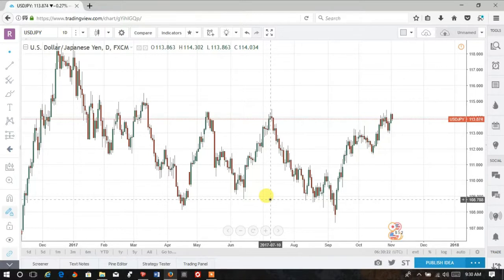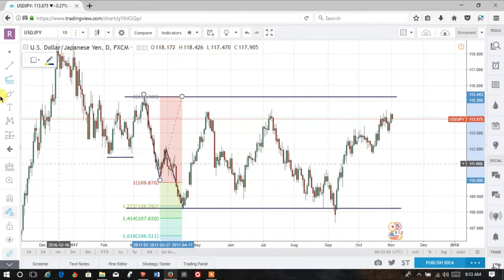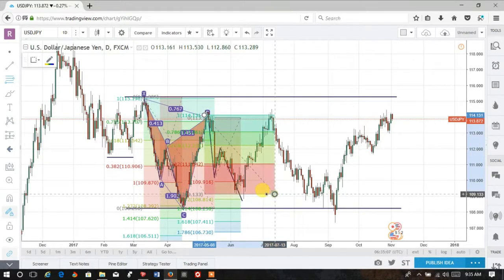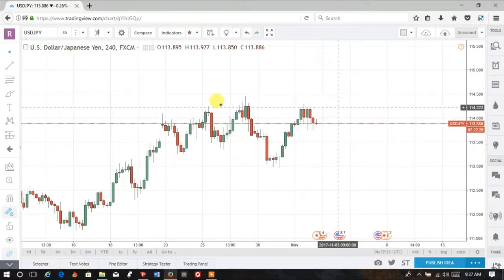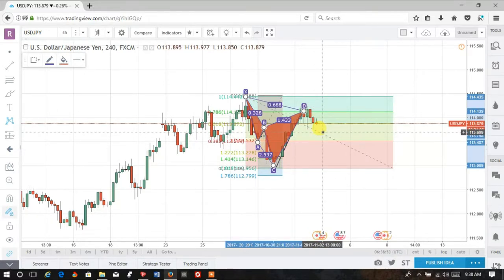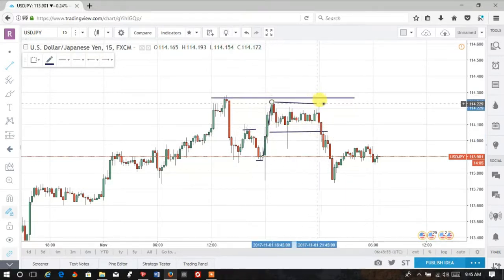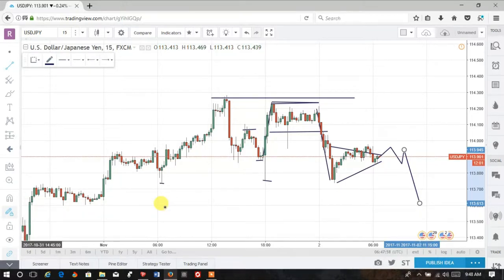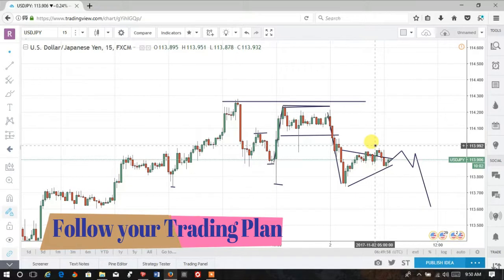USDJPY How TO Stick To you Trading Plan VERY IMPORTANT!!!